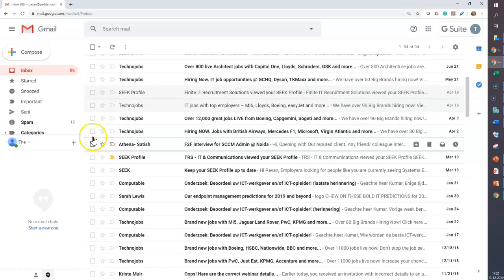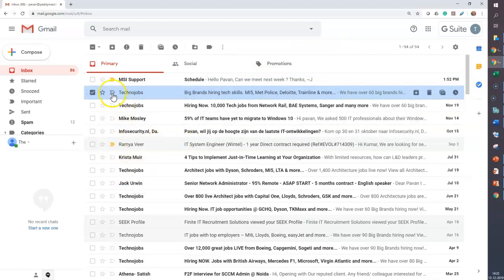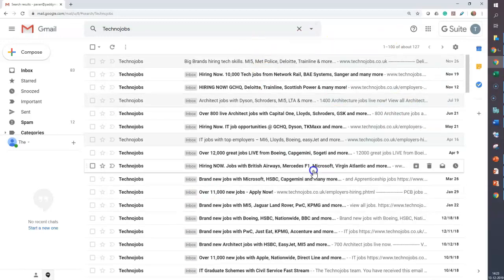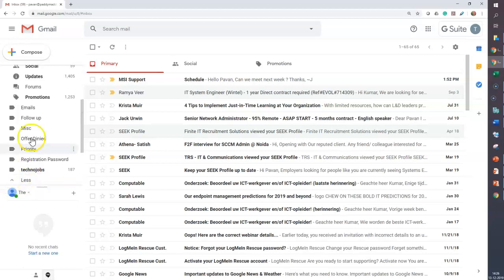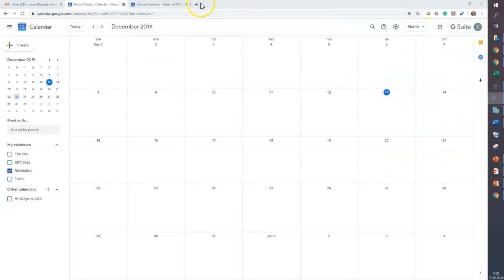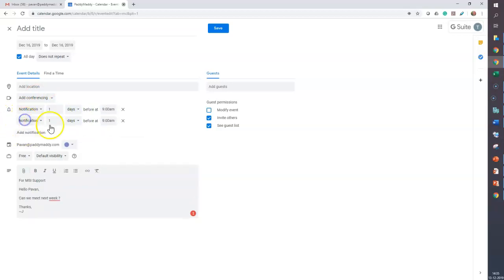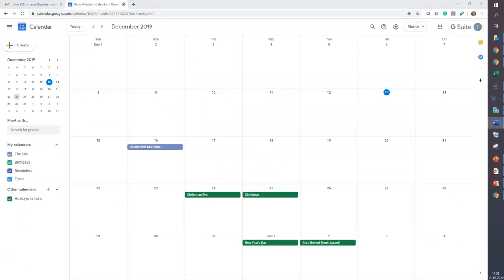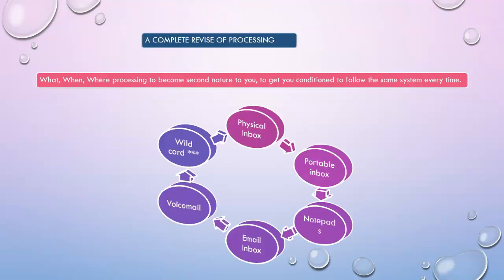learn Time Management Practically Lession 31 out of 36